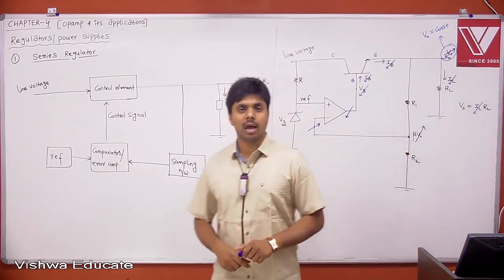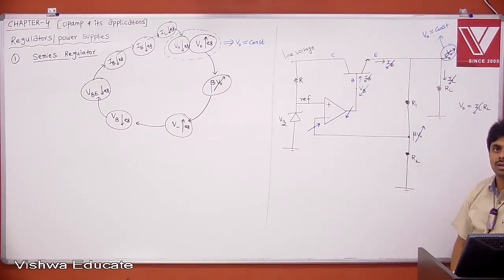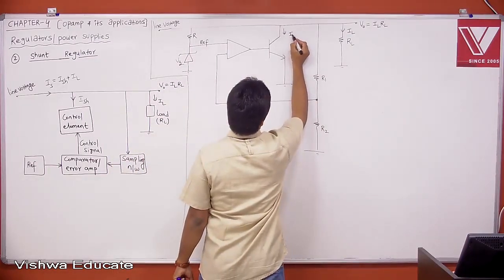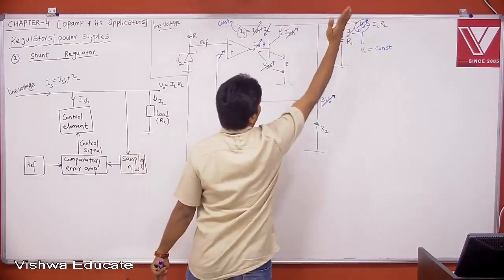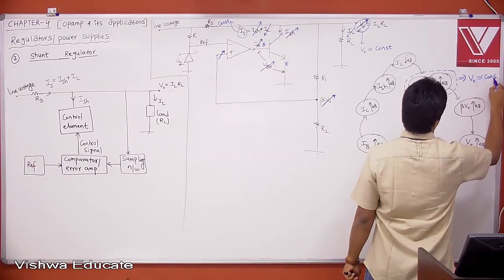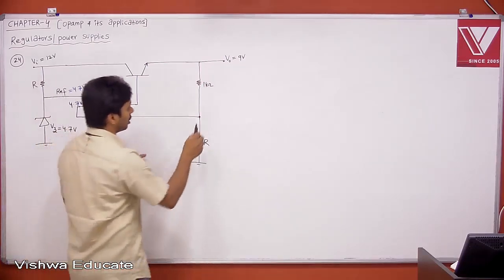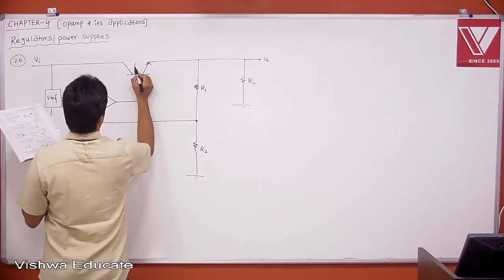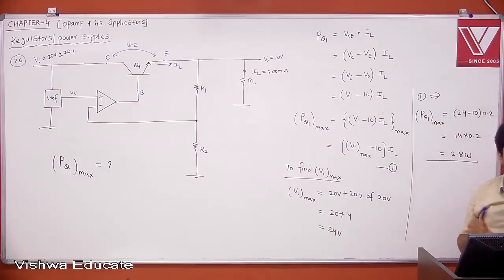GATE 2026 | Analog Electronics | Regulators 2 & Classroom Workbook 8 | Prof. Chakravarthy